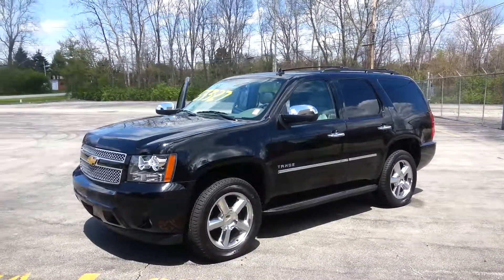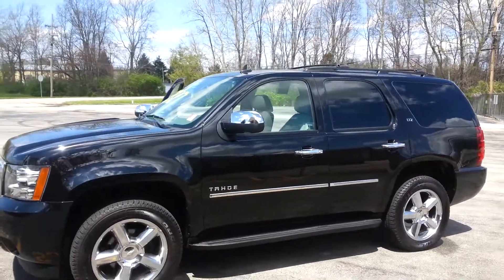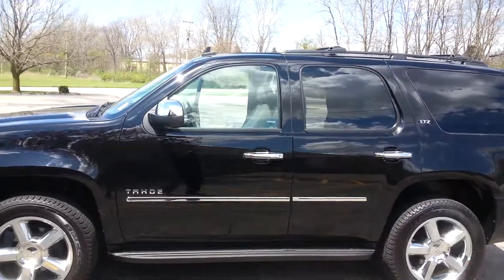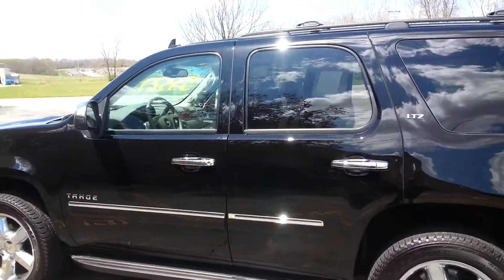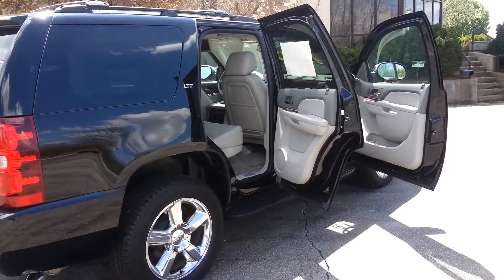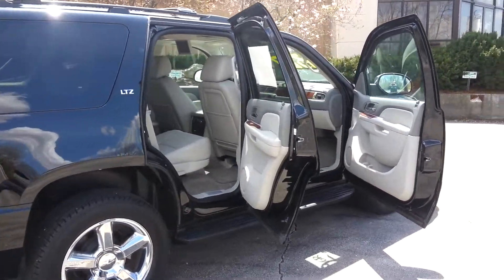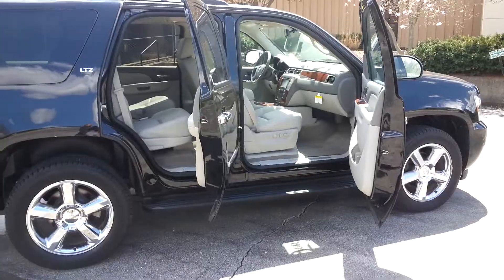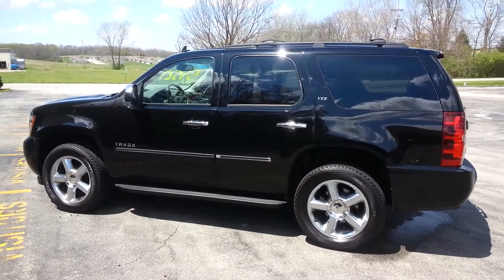Jason's 2013 Chevy Tahoe Walkaround at Wetzel Chevrolet